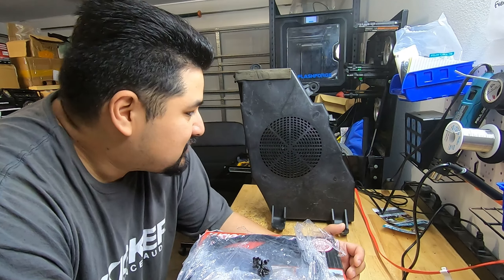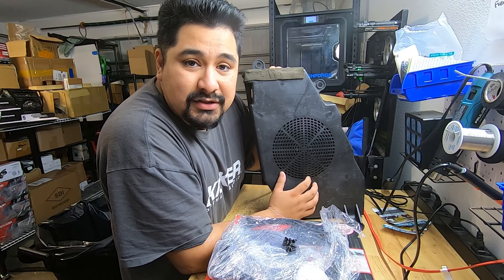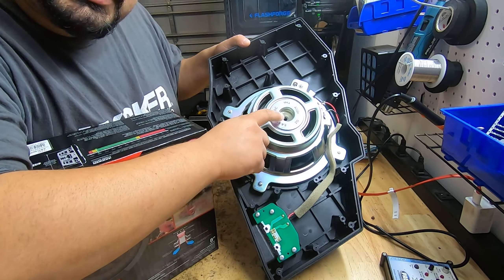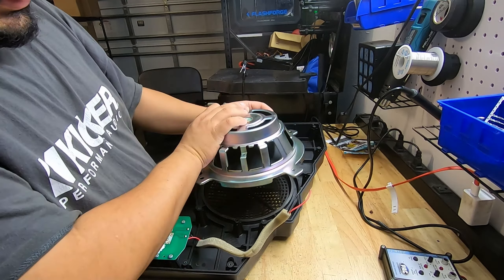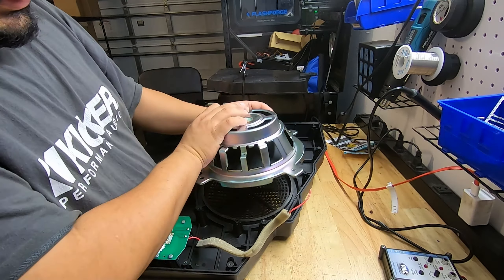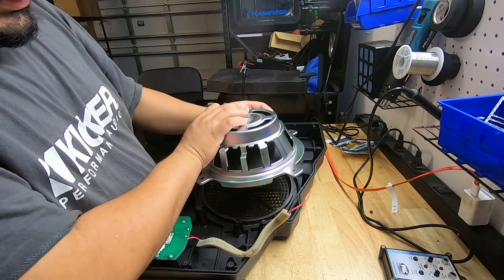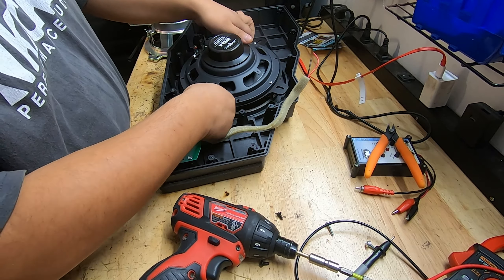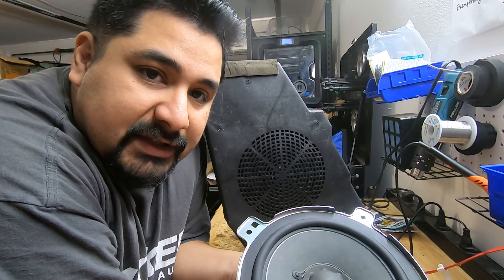How to Install a New Subwoofer in Your Acura TSX Wagon Premium Audio System | ELS Audio System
If you ever wanted to replace the factory subwoofer in your Acura TSX Wagon you can check out this video. Here are the instructions on how to remove the subwoofer enclosure.

Here is the link to the bracket make sure to choose aluminum.